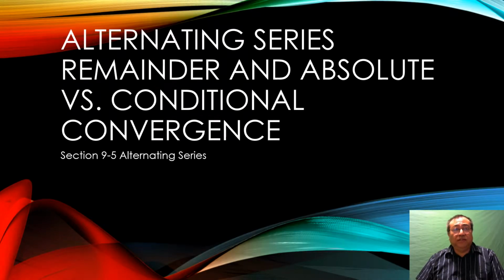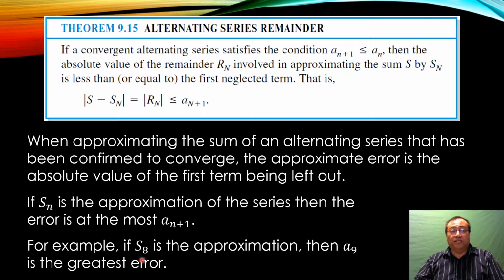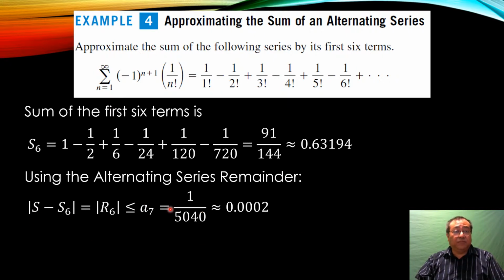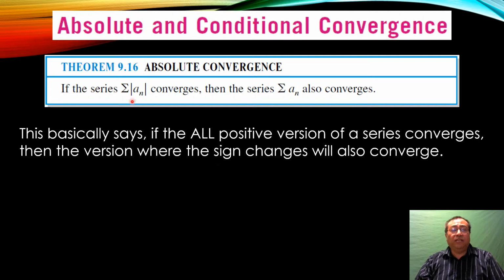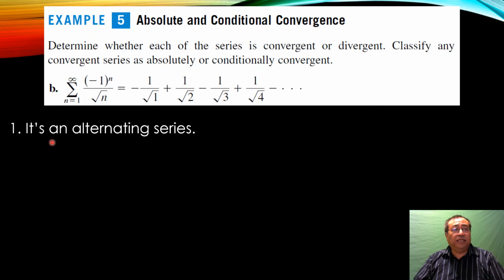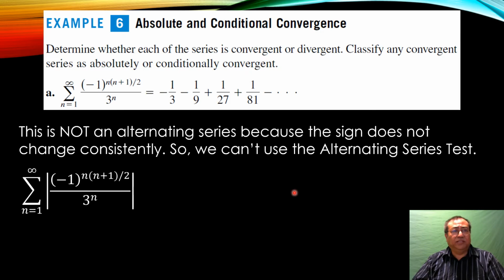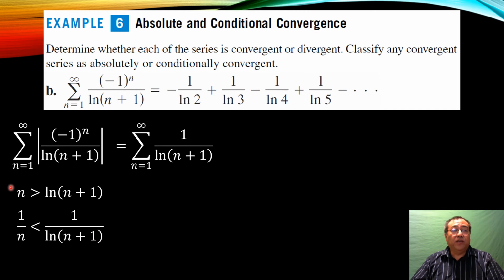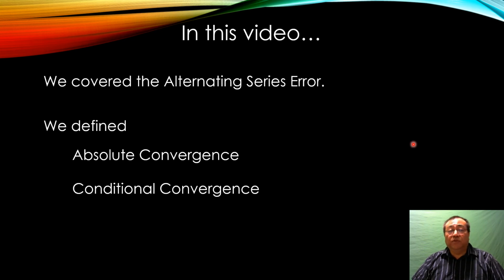Section 9 5 Alternating Series Remainder and Absolute Convergence